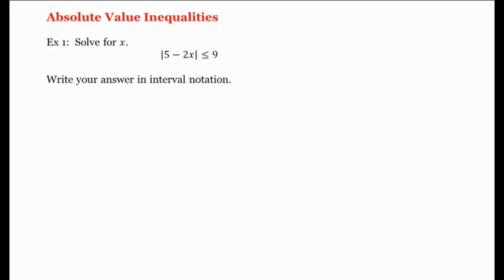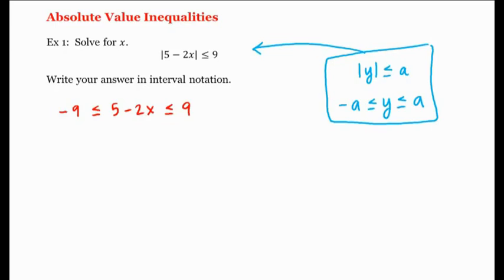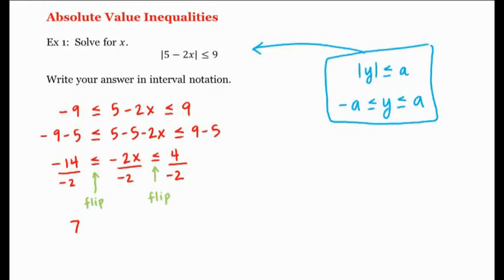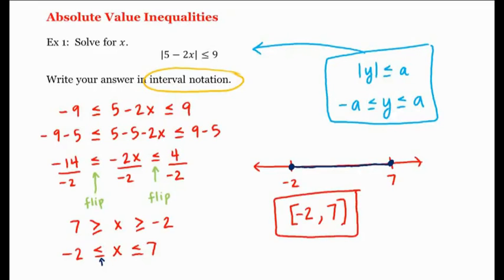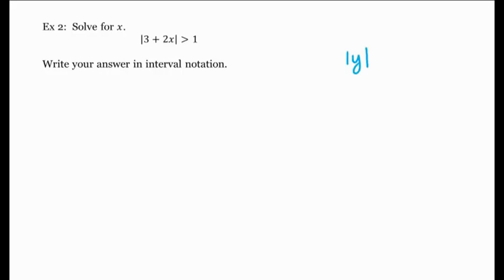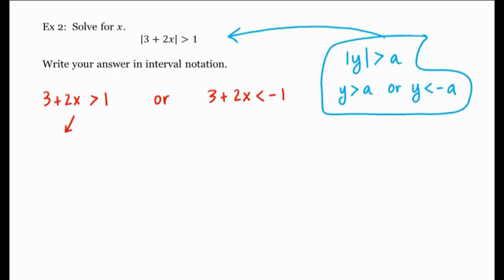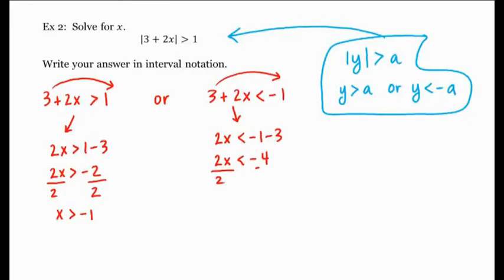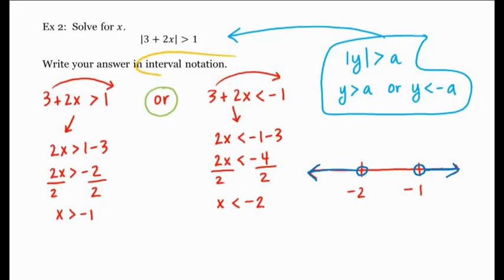3 10 Absolute Value Inequalities 632